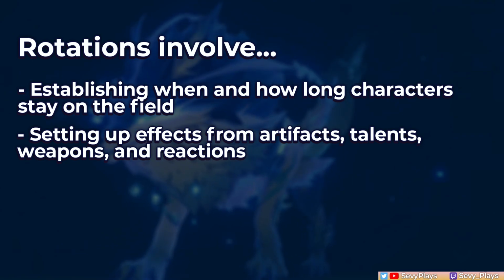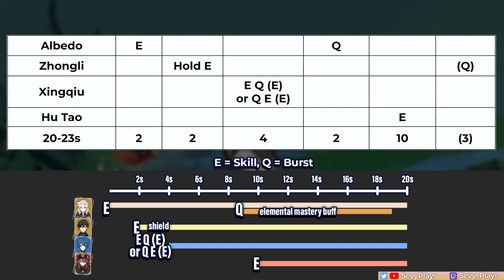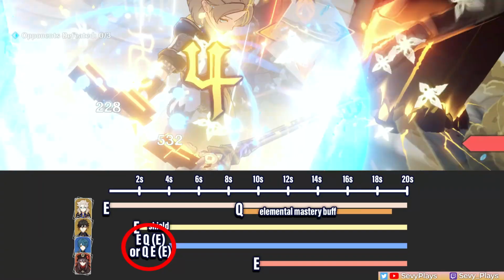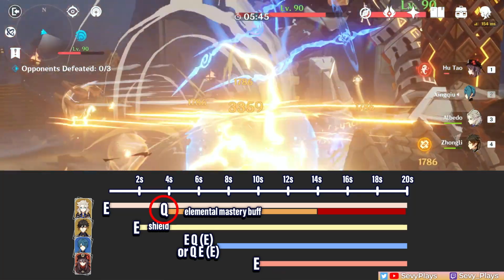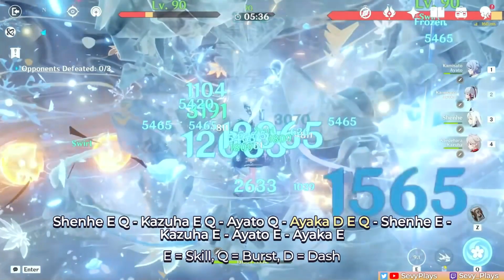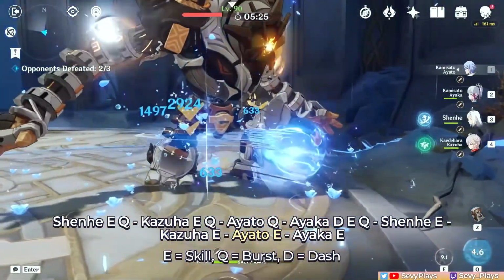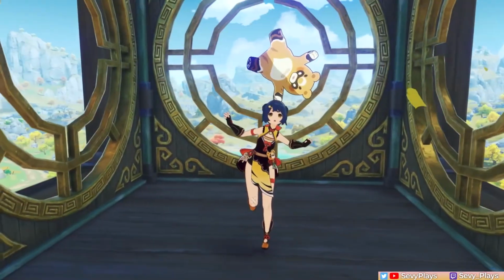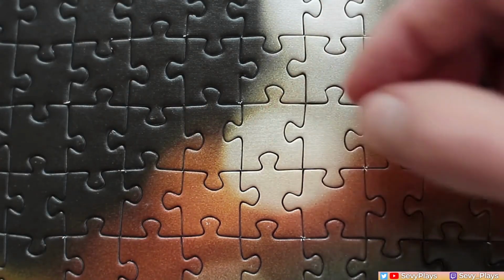What Are TEAM ROTATIONS & Why Are They IMPORTANT? Genshin Basics EXPLAINED!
Genshin Impact combat mechanics heavily rely on how teams work together to bring out their highest damage. Team rotations are a big part of this, but do you know how team rotations work? This video will teach you what are team rotations, how to optimize team rotations, and extra tips on how to improve your damage and gameplay with team rotations.

Timestamps
0:00 - TEAM ROTATION Intro
1:54 - Sample Rotation Hu Tao Team
4:13 - Sample Rotation Ayaka Ayato Freeze
6:07 - More Rotation Tips

BG Music from Genshin OST "City of Winds and Idylls"